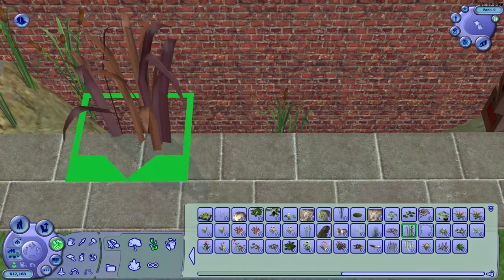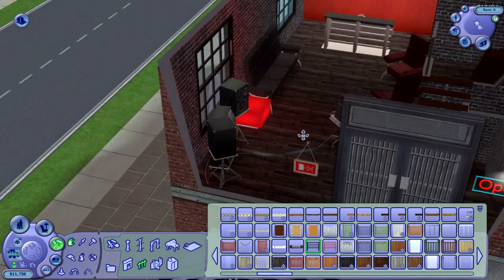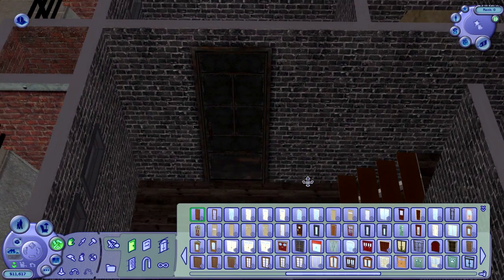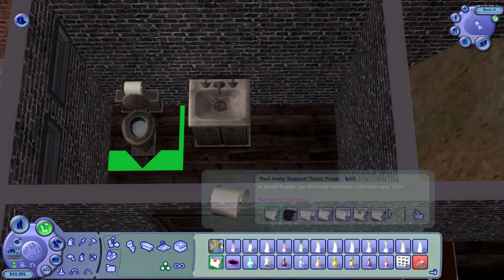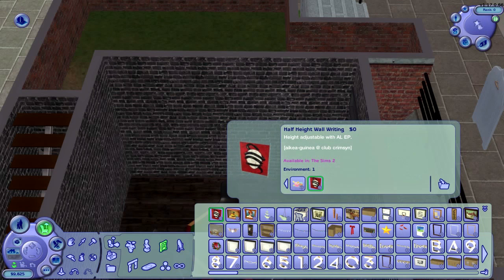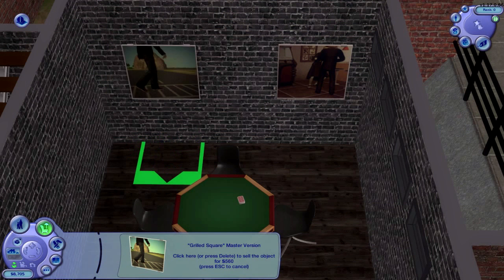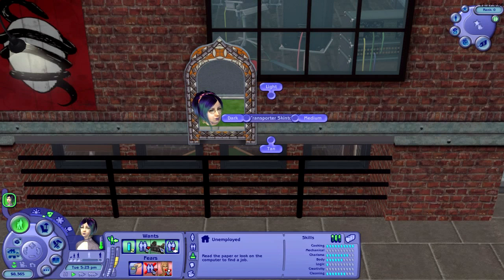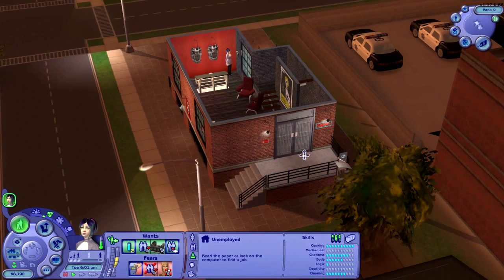❸❽ The Sims 2 Let's Play - All Expansions, Part 38 ~ Setting Up Hazel's Hellhole, Part Two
The Sims 2 Let's Play - All Expansions Gameplay/Walkthrough!

What's new on The Jessa Channel? We fix up Hazel's Hellhole, the new Dive bar in the Dockside district of the Mainland, that's what!  It's the Sims 2 gameplay with all expansions (University, Nightlife, Open for Business, Pets, Seasons, Bon Voyage, Freetime and Apartment Life) and all stuff packs as well as plenty of custom content! In this walkthrough, we'll build up Acanthop Isle from an empty town to a thriving community with politics, economics and even it's own justice system. I'll also share with you the mods and custom content I am using to bring Acanthop to life!